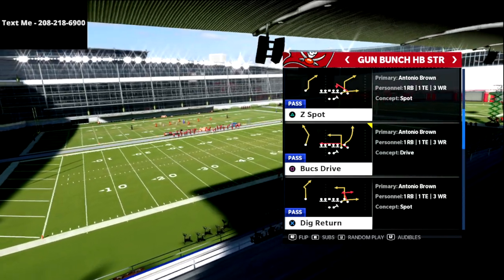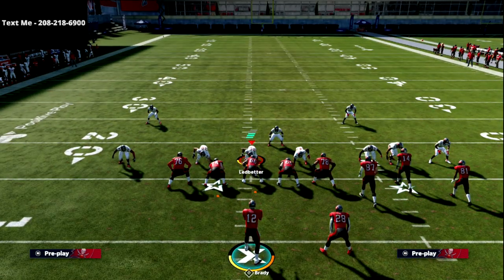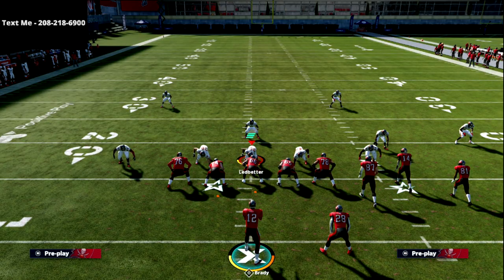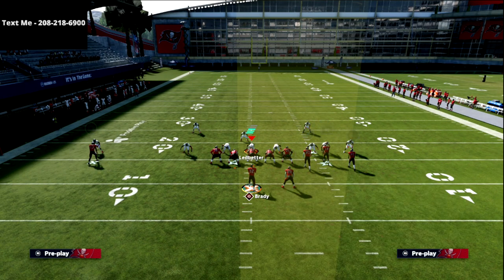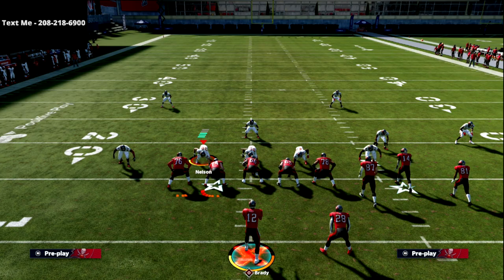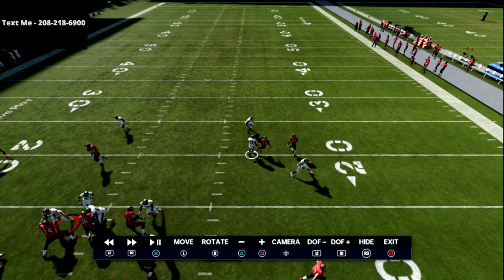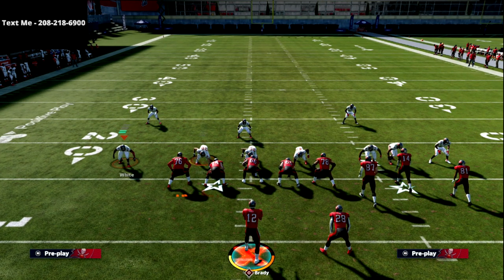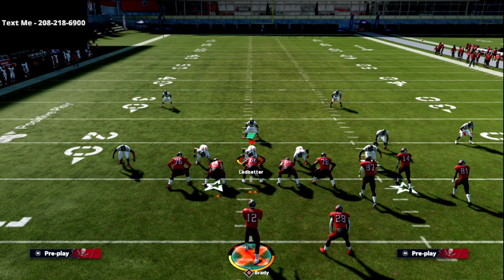Madden 22 Training Camp| This Is The Best Passing Concept In Madden History